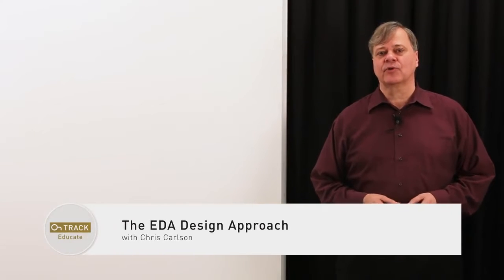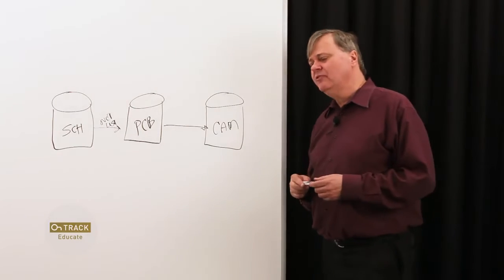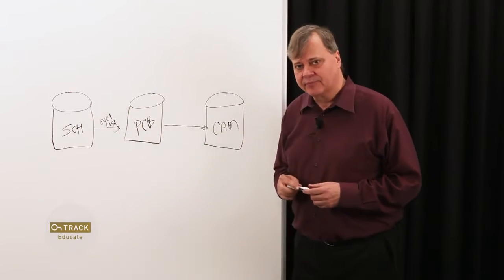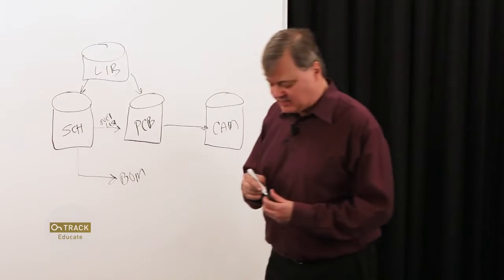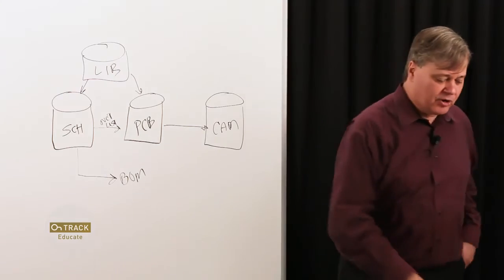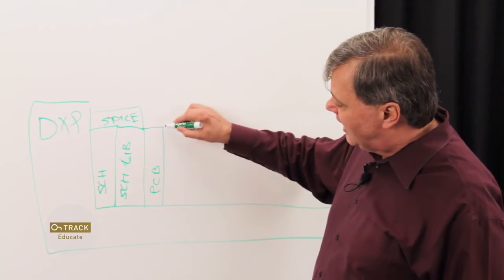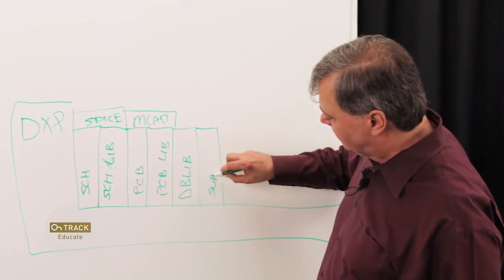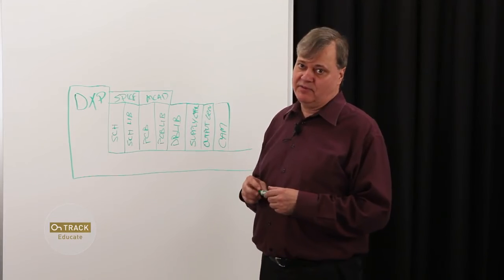PCB Design Process - the EDA Design Approach - Altium Academy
In this episode, Chris Carlson gives an overview of the process flow of PCB design. An expert in PCB design, Chris discusses the toolchain a product needs to go through during development. What are the limitations of typical processes and is there a better way?

Get the most effective information on PCB design and Electronic Design Automation.